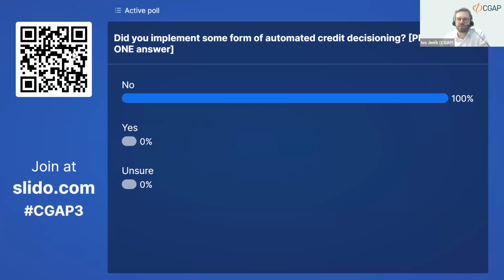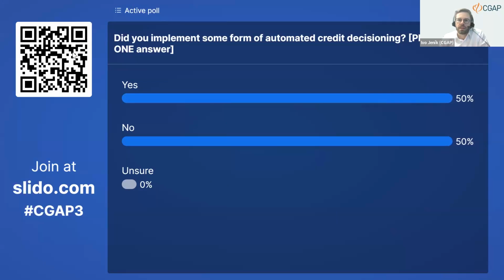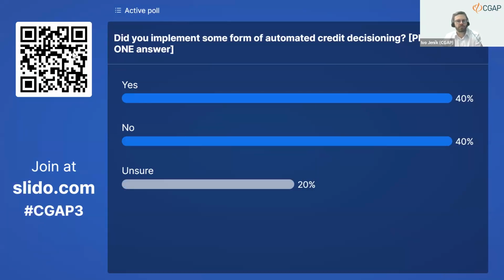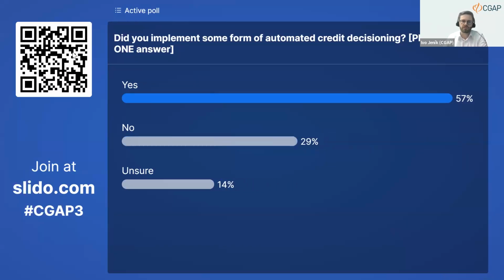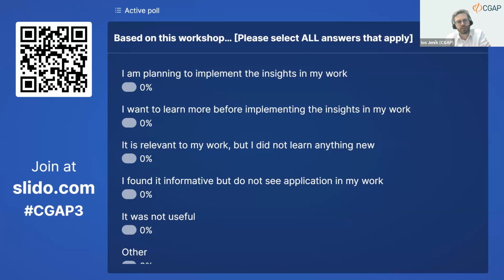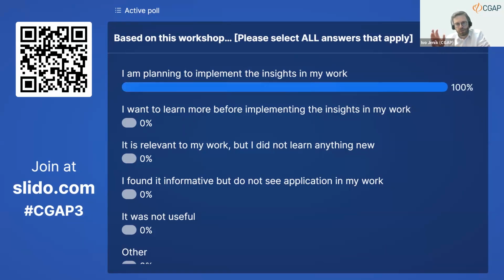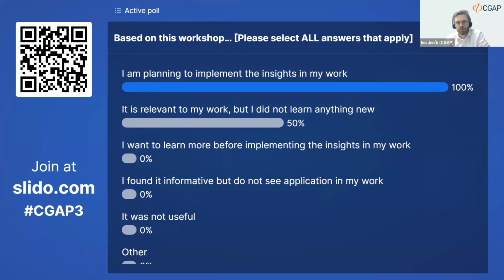Webinar | Breakout session: Credit Renewal Automation (Digital Future of Microfinance)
The industry that once was a vanguard of financial inclusion and remains unchallenged in serving the lowest tiers of customer segments is dreaming of a digital future. In the search for a roadmap toward that future, microfinance institutions and investors have deployed significant resources in digital technology with varied results. Expectations are high – the $200 billion industry is expected to grow and expand its mission, not least to support climate adaptation and mitigation efforts.

Following key principles identified through previous work, CGAP has conducted a series of pilots and exercises in a community of practice. Through this work, we demonstrated how most microfinance institutions can leverage technology to grow their business, deliver value to customers, and embark on the digital future.

In this breakout session, we delved deeper into Credit Renewal Automation.

Speakers:
Ivo Jenik | Senior Financial Sector Specialist, CGAP
Mark Flaming | President, Frontier Ventures
Thomas Carrié | Co-Founder, RUBYX
Peter Okordion | Head, Project Management Office, Analytics & Quality Assurance, AMFB Nigeria